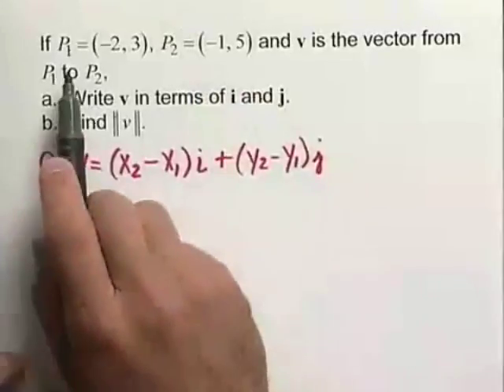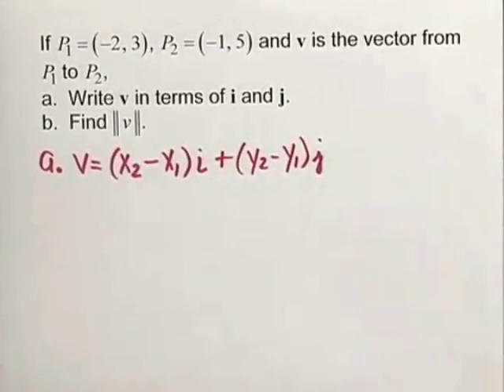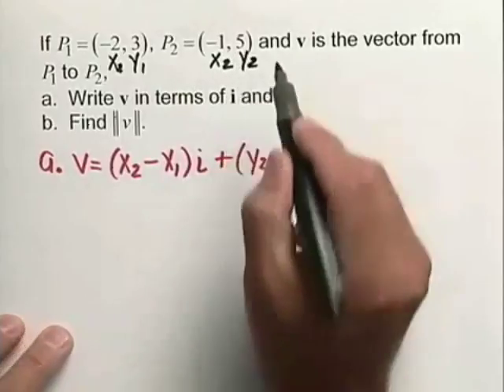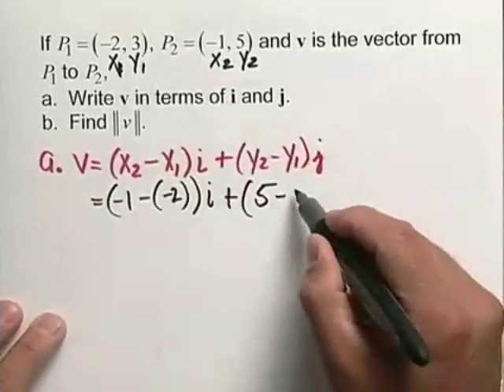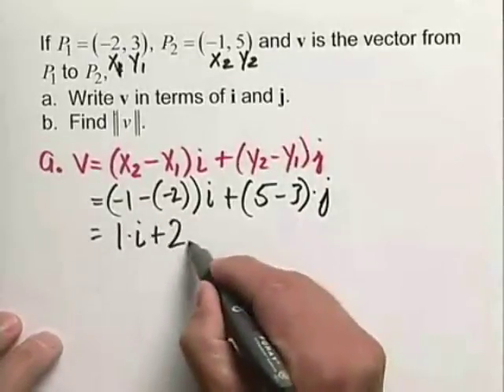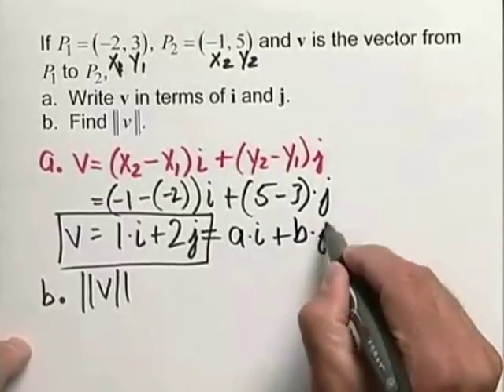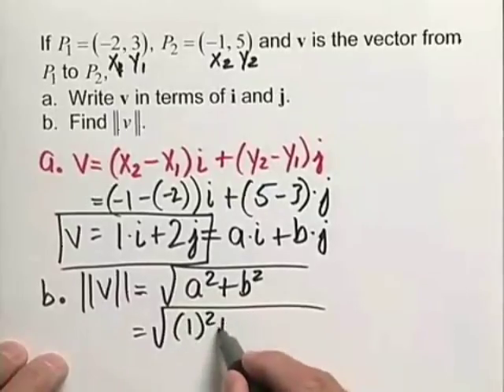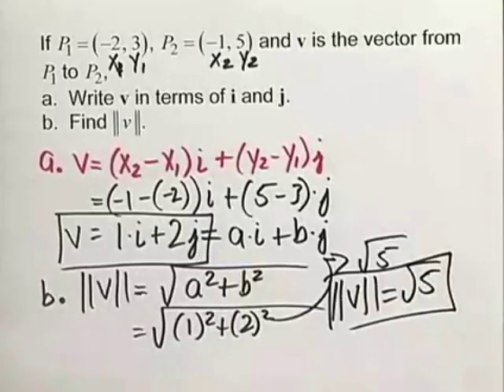Blitzer Trig2e CTPvideo 04 04